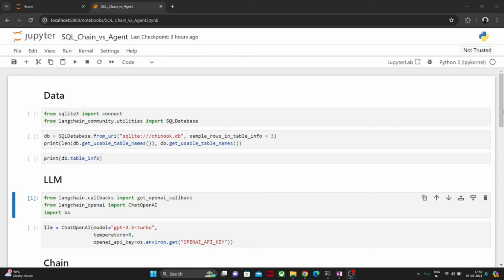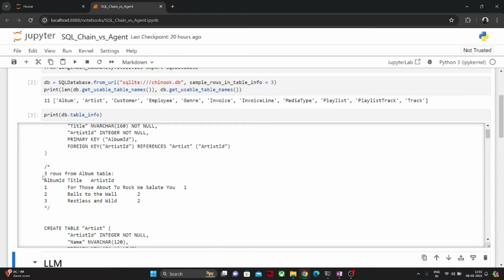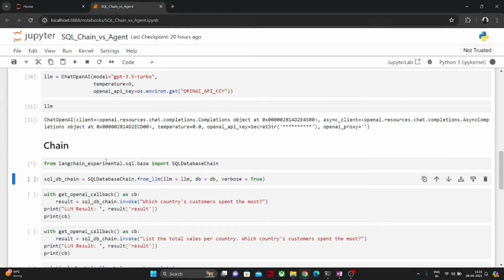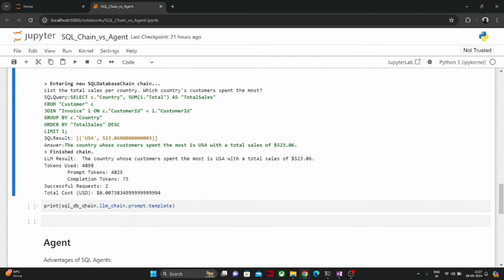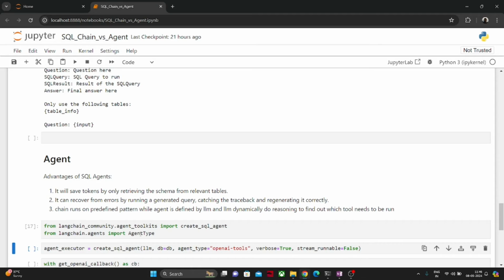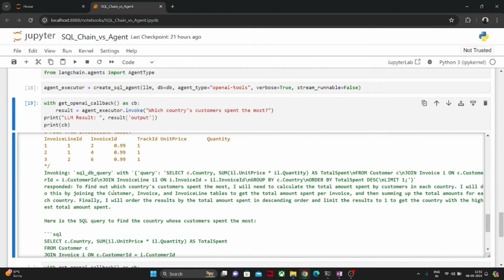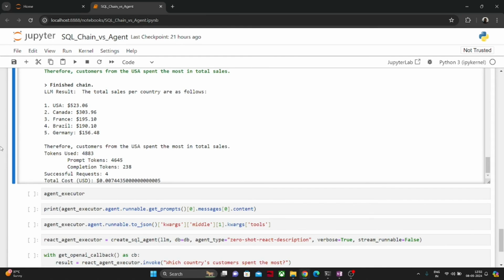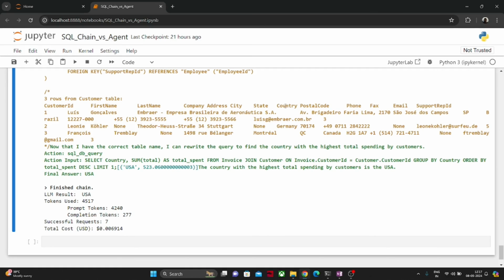Langchain Agents | EP01 | SQL Chain vs Agent | LLM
Welcome to this video where we are going to explore the world of Langchain agents, focusing specifically on SQL agents. We'll discover how SQL agents offer a more flexible approach to interacting with SQL databases compared to SQL chains. Throughout this video, we'll not only explain these concepts clearly, but we'll also dive into code examples to see them in action.
Agenda for the Video:
1. Implement a SQL Chain
2. Limitations of SQL Chain and Potential Solutions
3. Introduction to SQL Agent and Benefits of SQL Agent over SQL Chain